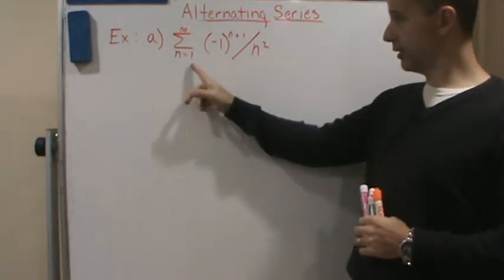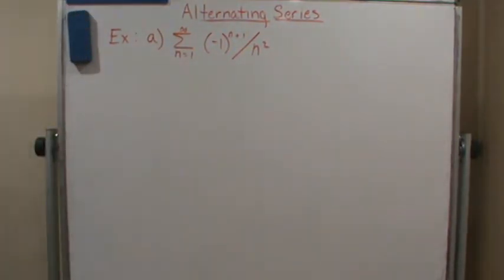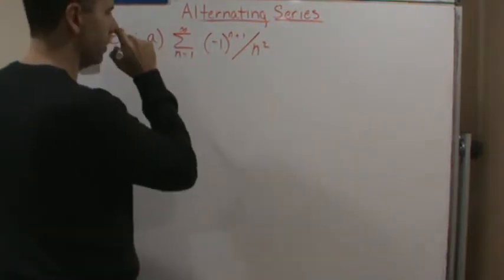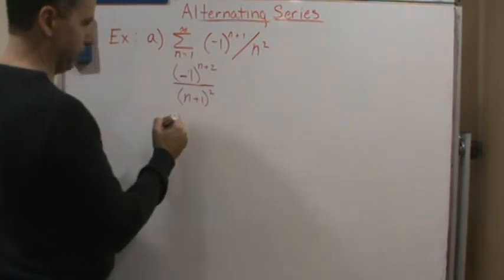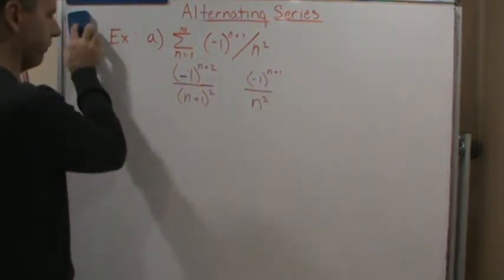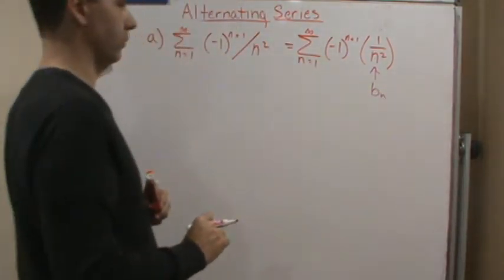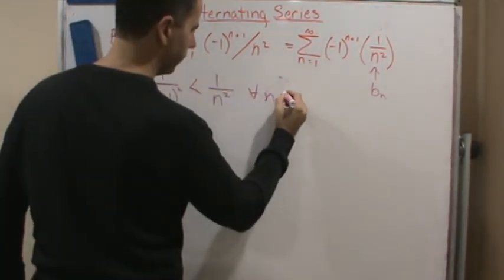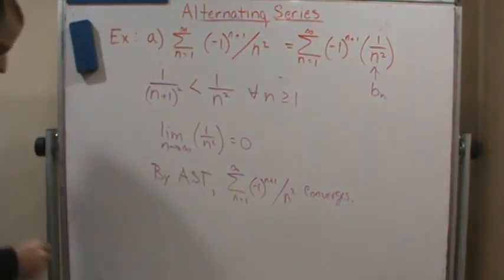Calc2 Alternating Series Test Example 1